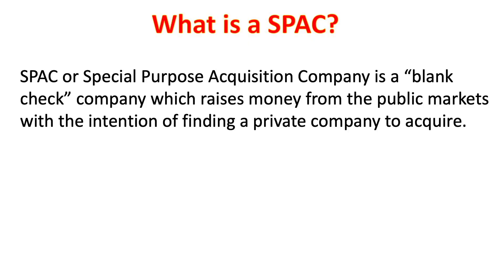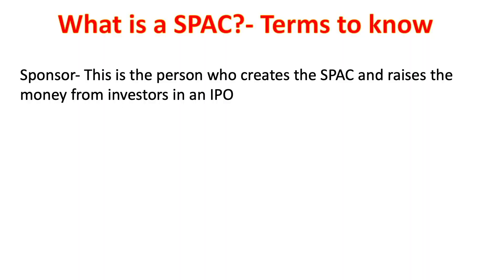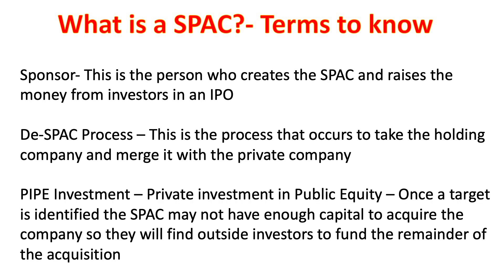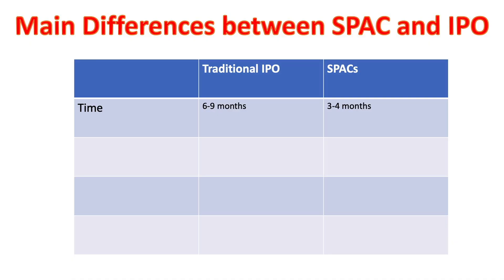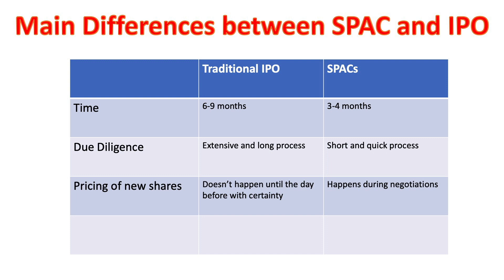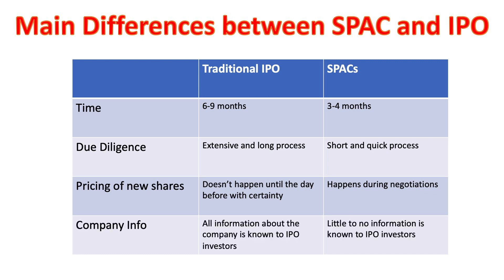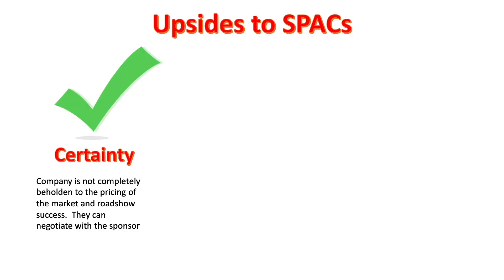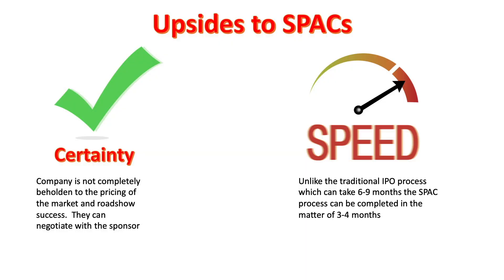Everything you need to know about SPACs 2021 - Investing for beginners(2021) - Arjun Peruvemba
2020 could be called the year of the SPAC and 2021 has started out very strong for the SPAC market.  I want to make sure you guys know all about them including the downsides.

Comment and let me know if you want more videos like these discussing the biggest stories in the market.

I do not own or invest in any of the stocks mentioned in this video.

The information on this channel and in these videos is not intended as financial advice.